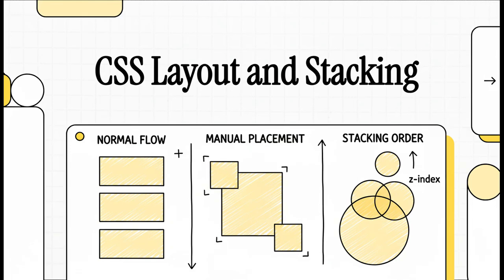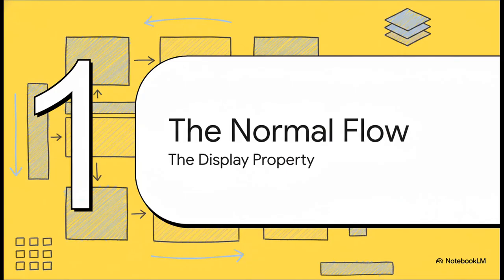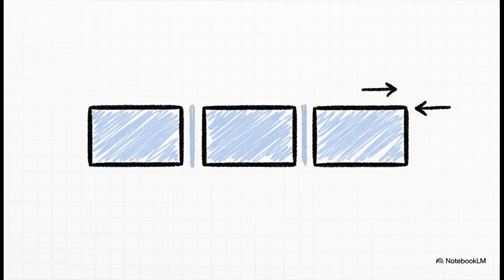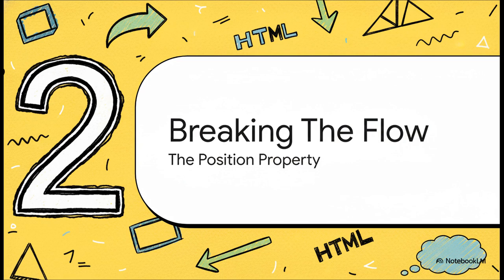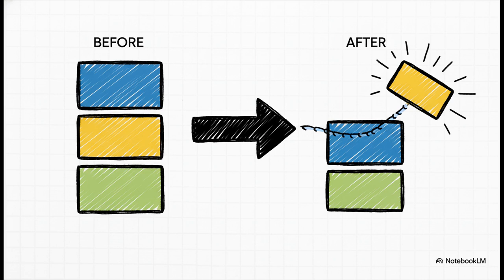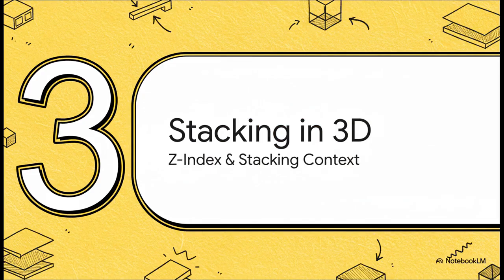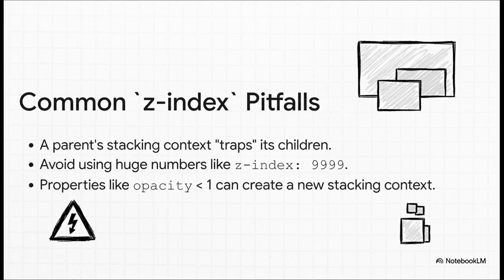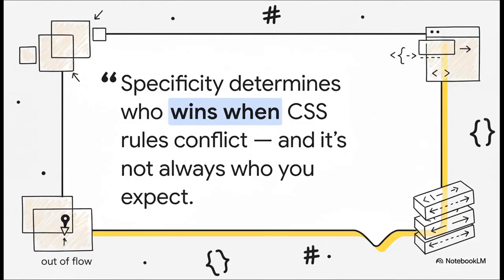CSS | Display, Position & Z-Index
Learn how CSS controls layout and layering.
Master display, position, and Z-index — the core properties behind every modern layout.
Understand normal flow, relative and absolute positioning, fixed and sticky behavior, and how stacking contexts work.
End with the rule of specificity so you’ll always know why your style wins (or doesn’t).

🕒 Timestamps / Chapters
00:00 | Intro – Why Layout Behavior Feels Mysterious
01:00 | The Normal Flow Explained
02:00 | The Display Property — Block, Inline & Inline-Block
04:00 | Display None vs Visibility Hidden
05:30 | Breaking the Flow – The Position Property
07:00 | Relative – Shifting Without Breaking Flow
08:30 | Absolute – Total Freedom, New Anchors
10:30 | Fixed vs Sticky – Staying in View
12:00 | Sticky Elements & Their Parent Boundaries
13:30 | Z-Index & The 3D Stacking Context
15:00 | Z-Index Gotchas – The Parent Trap
16:30 | Specificity – How CSS Decides Which Rule Wins
18:30 | Recap – Flow, Placement & Layer Control
19:00 | Next Checkpoint – Styling Structured Content (Lists, Tables & Images)
19:30 | Outro – Map Your Path. Build Your Career.